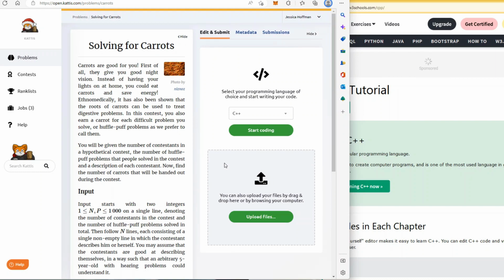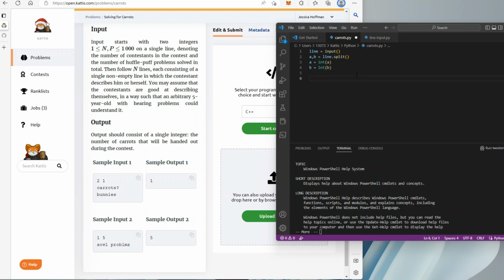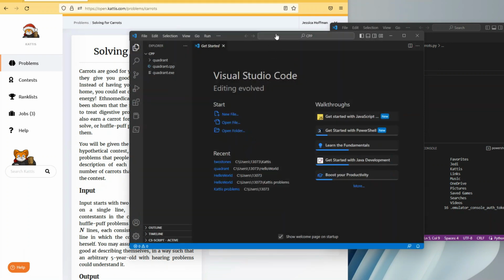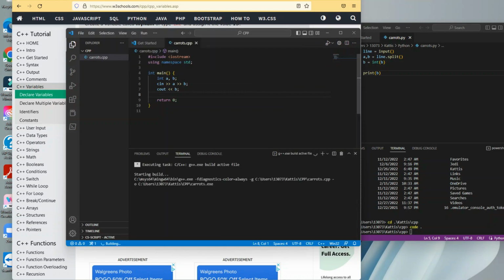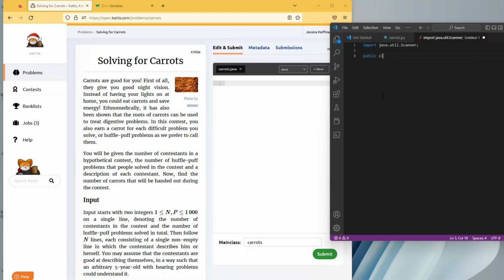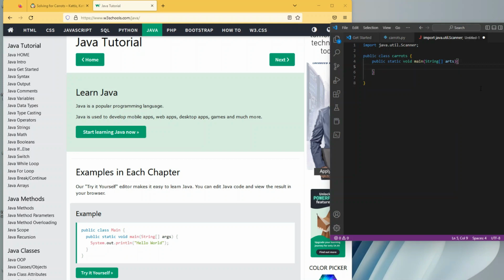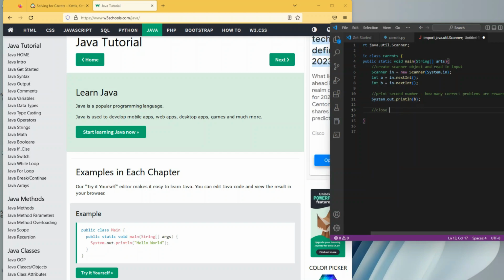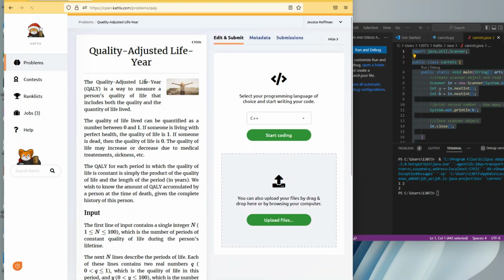Learn to Code with Me: Kattis "Carrots" Problem in Python, C++, and Java